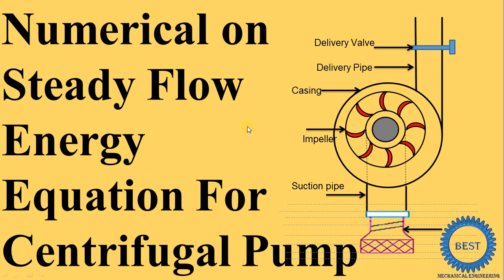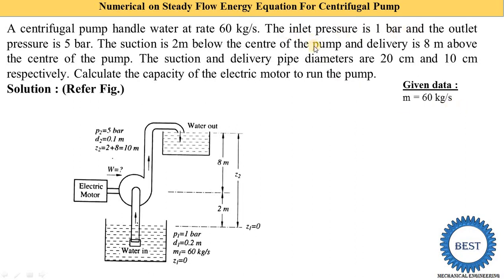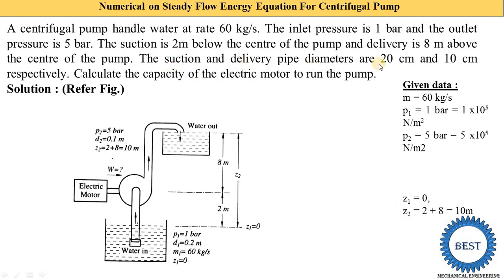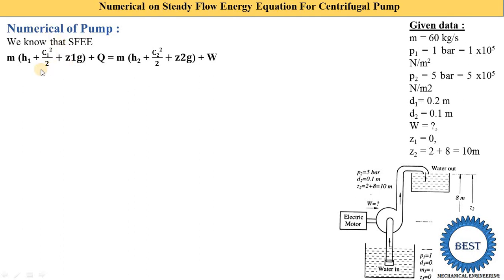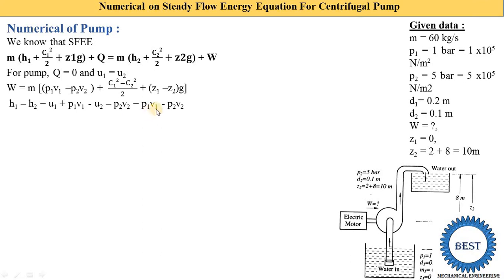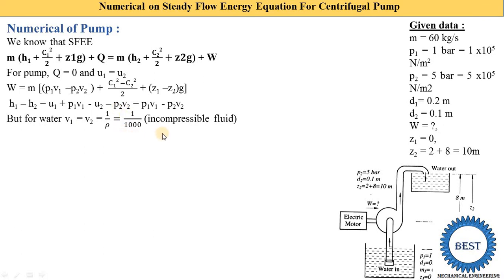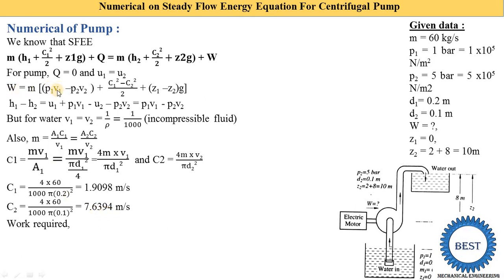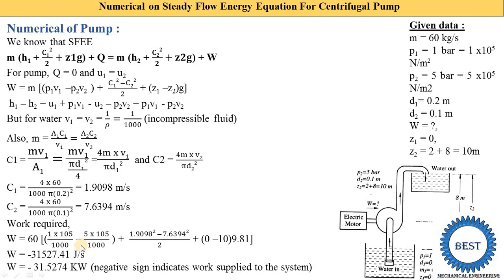Numerical Of Steady Flow Energy Equation For Centrifugal Pump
In this video, I explained numerical of Steady Flow Energy Equation For Centrifugal Pump.
Chapter: First Law of Thermodynamics

Chapter: Refrigeration Cycles